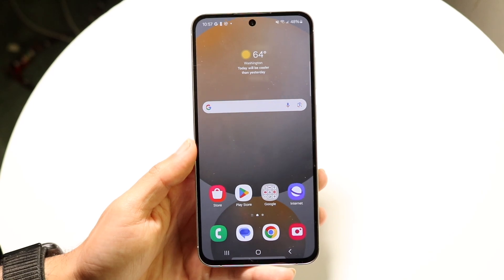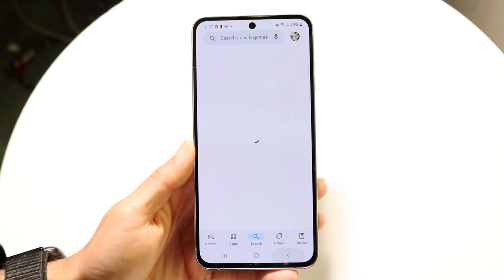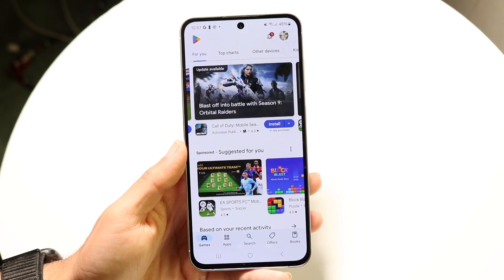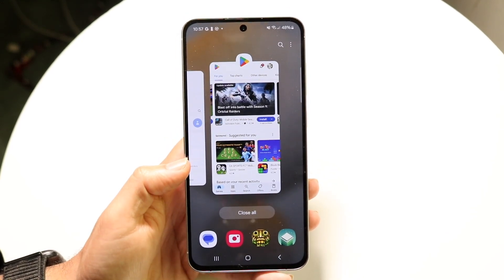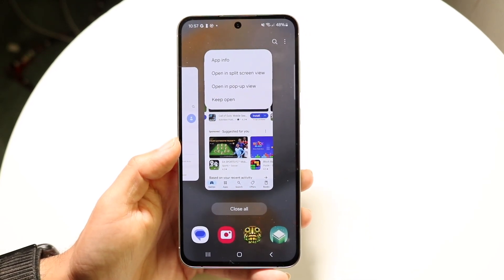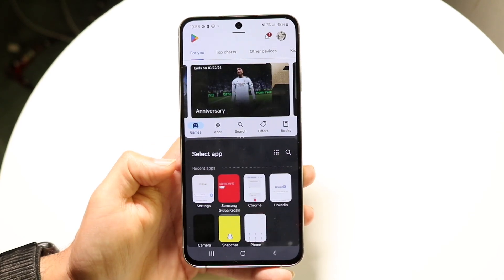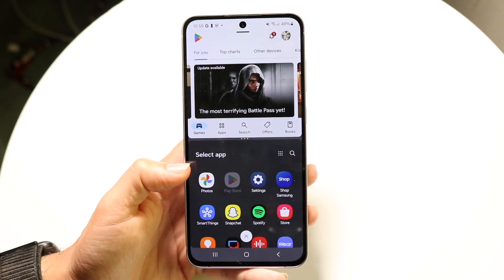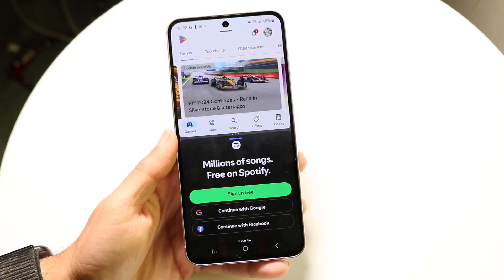How To Split Screen Multitask On Samsung Galaxy S24 FE!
Here is exactly How To Split Screen Multitask On Samsung Galaxy S24 FE!